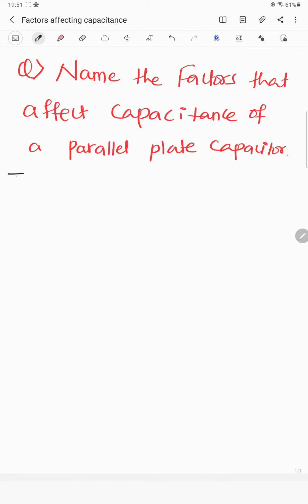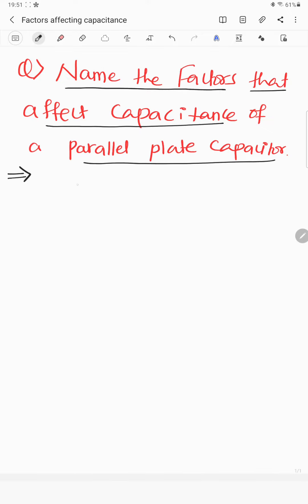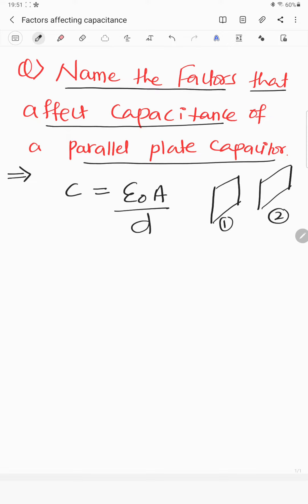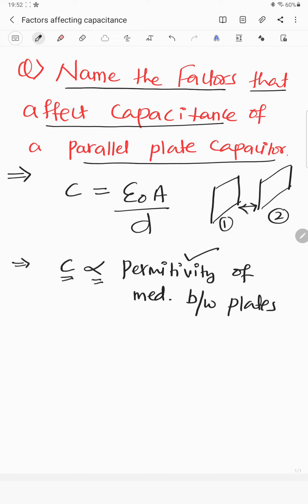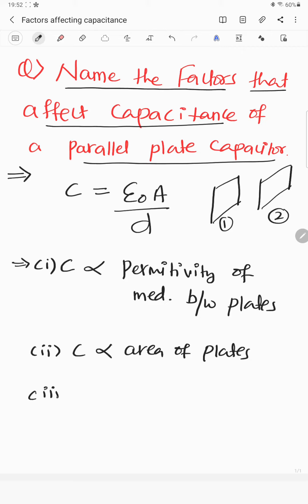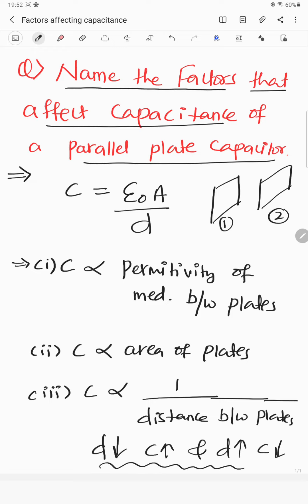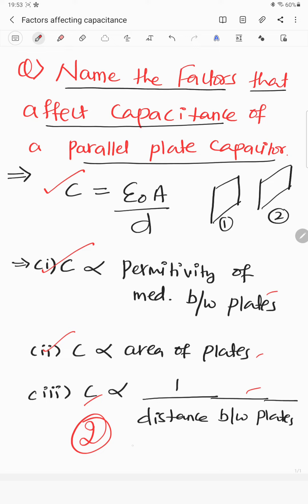Factors affecting Capacitance of parallel plate capacitor